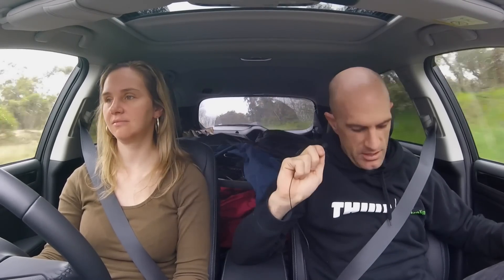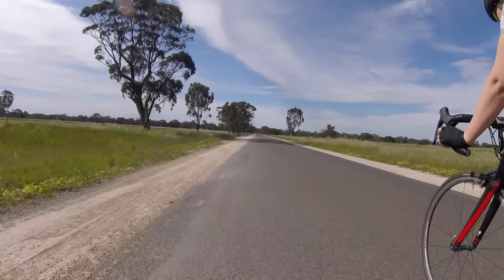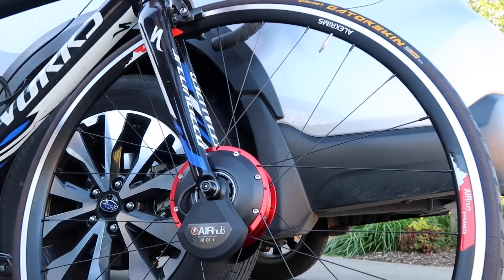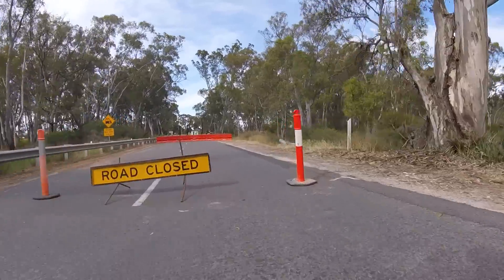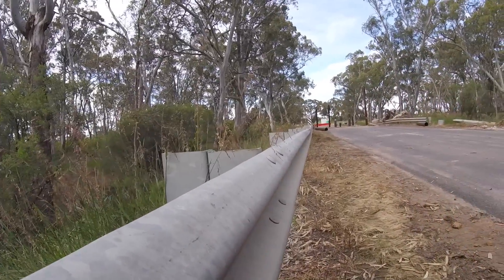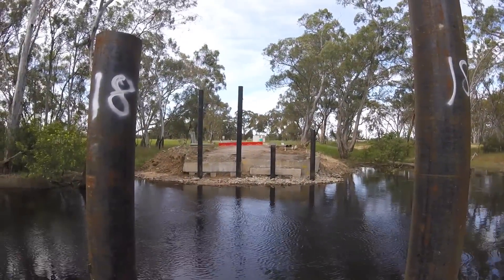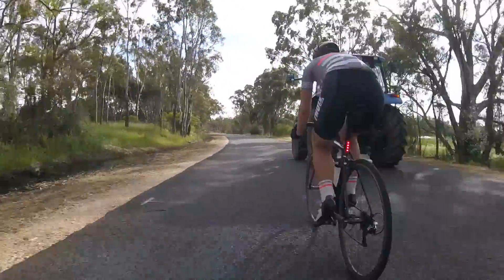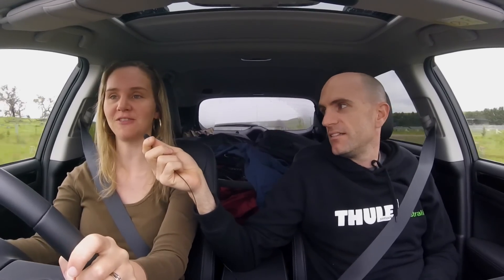LAMA CATCH-UPS: With Von. Motorpacing Tractors. Melb to Warny coverage. General Q&A.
Recorded live. Minimal editing. Discussing: Riding in the Wimmera, the AIRhub, live online coverage of cycling events, and my story about being threatened not to return to Horsham by the president of the local cycling club, and a general Q&A of YouTube comments.